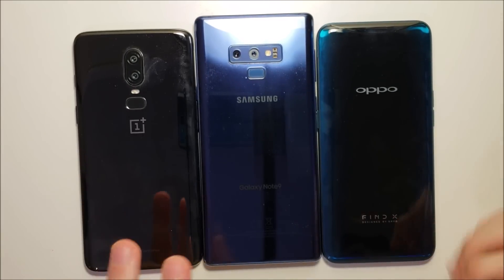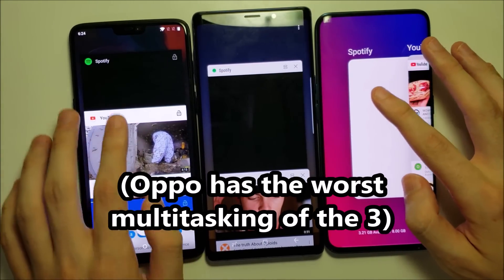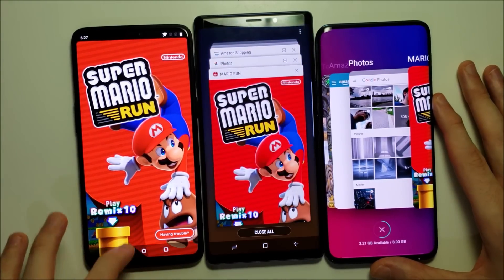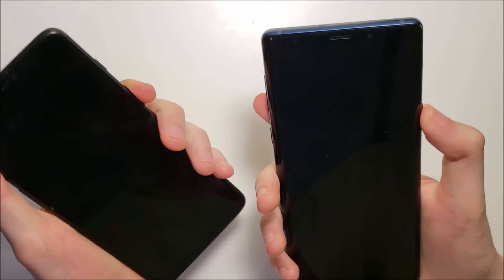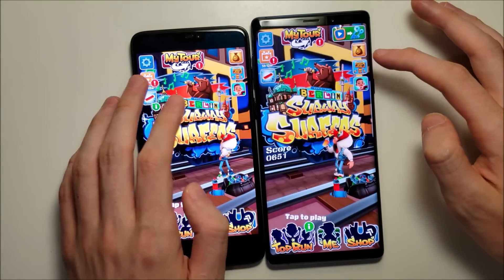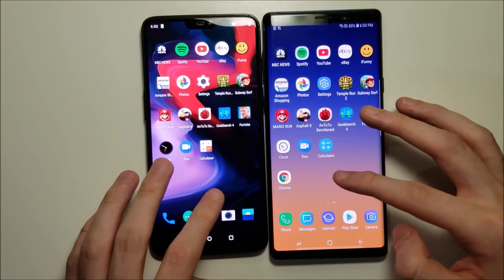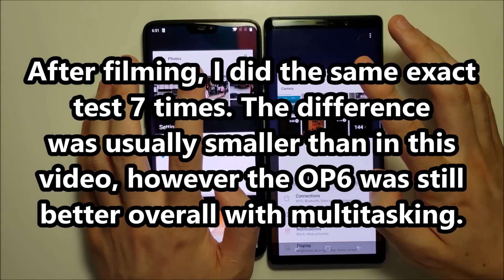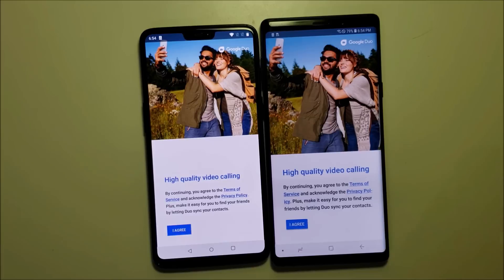8GB RAM Multitasking- OnePlus 6 vs Galaxy Note 9 vs Oppo Find X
OnePlus 6 vs Samsung Galaxy Note 9 vs Oppo Find 8 Multitasking RAM Management Test. All phones have 8GB RAM. Also a speed test between OP6 and Note 9.